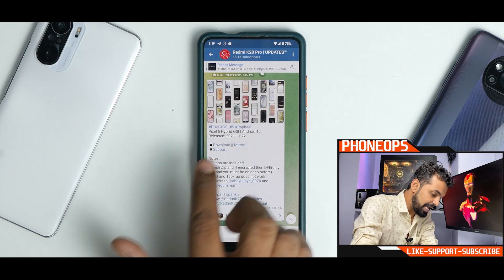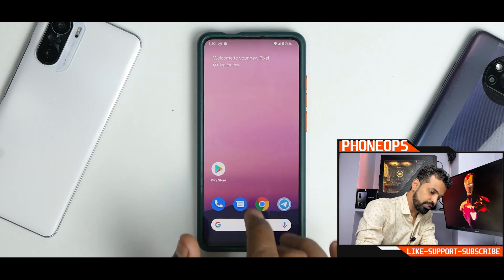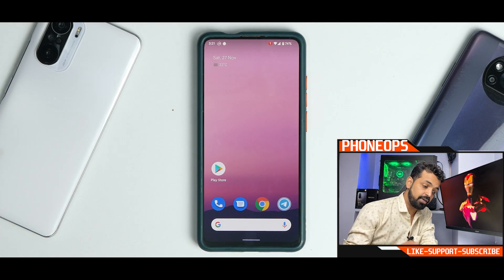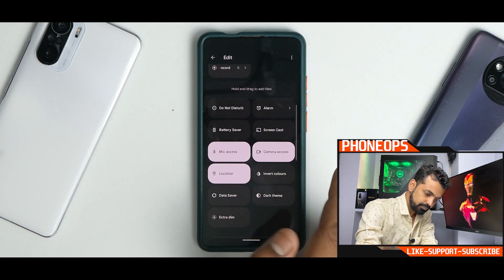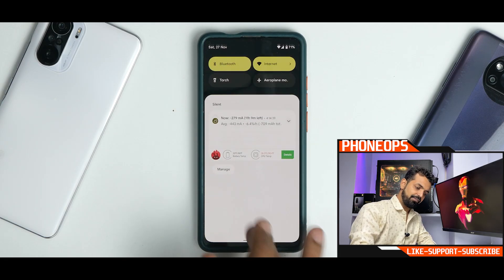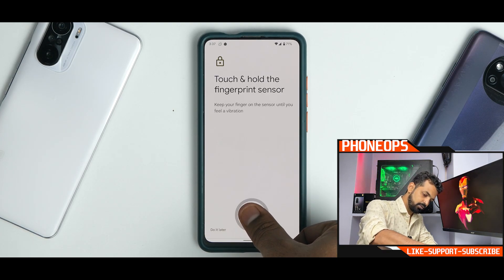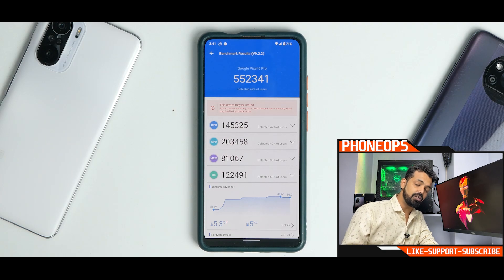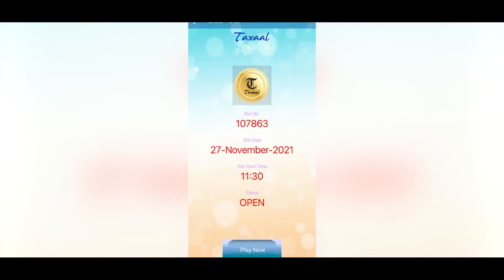K20 Pro Pixel 6 Pro Port Review | The Complete Feel Of Googles Pixel 6 Pro | Android 12 Smoothness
The amazing Pixel 6 Pro Port for Redmi K20 Pro Now Comes with Android 12. We installed it using Orange fox recovery and after the initial setup the experience has been amazing. Pixel 6 Pro Port comes Android 12 which performs great. Compared to the not so smooth MIUI 12.5 update Pixel Experience Plus is way smoother and faster on this phone. This rom has some customization and no bloatware which makes this rom fluid. In todays video we cover the complete review of this amazing custom rom.

k20pro best custom rom